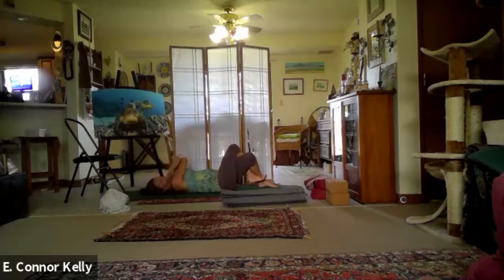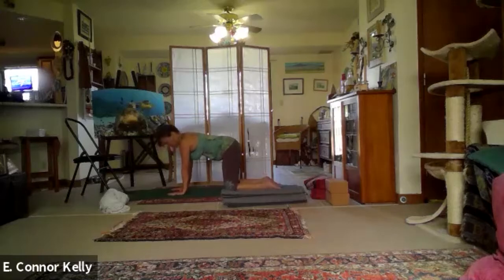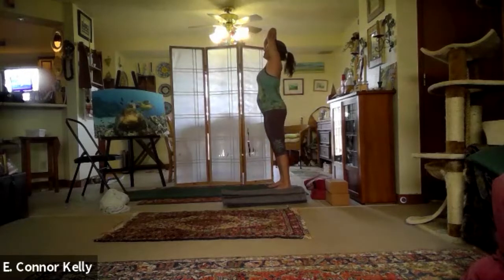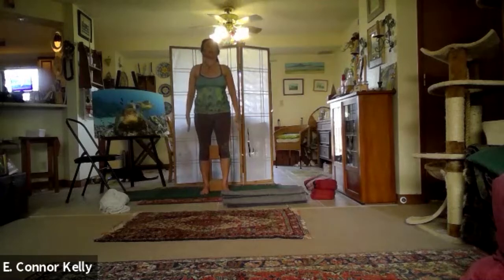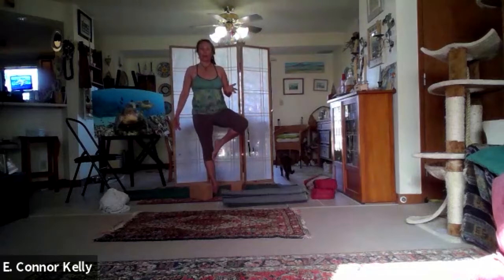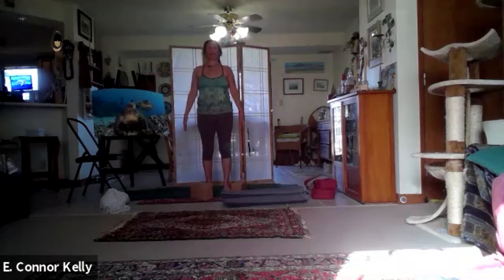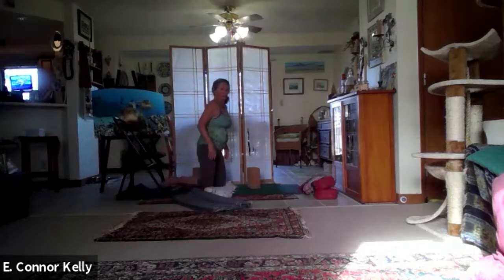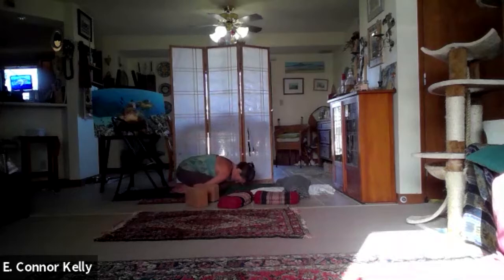E.C. Kelly’s Yoga Revolution Ep. 18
You should consult with your physician or other health care professional before beginning this or any other exercise program to make sure that it is appropriate for your needs. Do not start this yoga and fitness program if your physician or health care provider advises against it. You should understand that when participating in any exercise or exercise program, there is the possibility of physical injury, even if you’re currently in good health.

If you have any concerns or questions about your health, you should always consult with a physician or other health-care professional. Do not disregard, avoid, or delay obtaining medical or health-related advice from your health-care professional because of something you may have read on this site. The use of any information provided on this site is solely at your own risk.

If you engage in this exercise or exercise program, you agree that you do so at your own risk, are voluntarily participating in these activities, assume all risk of injury to yourself, and agree to release and discharge “E Connor Kelly Yoga” and “thebullyexposed.com” from any and all claims or causes of action, known or unknown, arising out of  E Connor Kelly Yoga’s negligence.

You can even send us mail:
theBULLYexposed.com
POB 291098

Uploaded on Apr 1, 2021